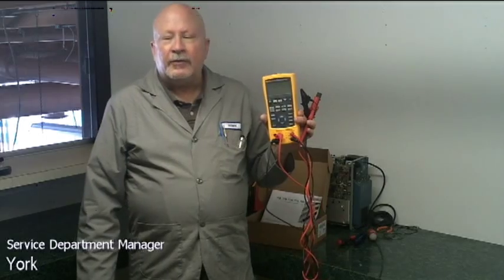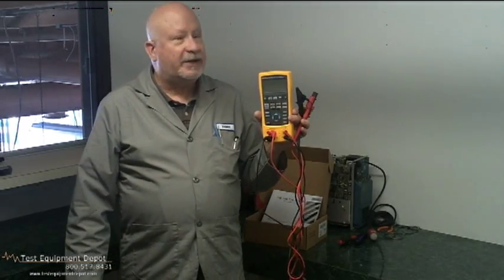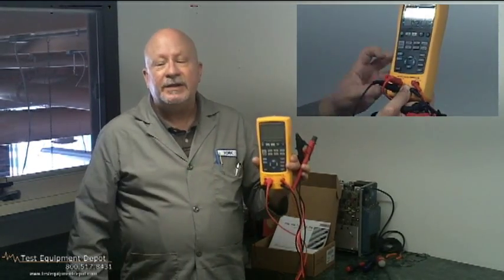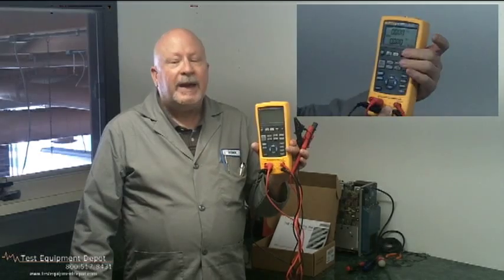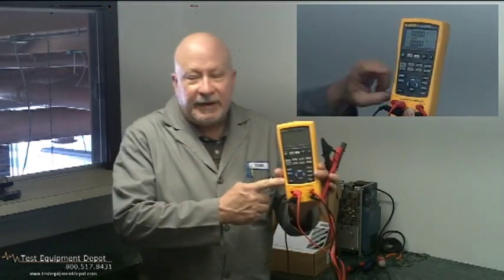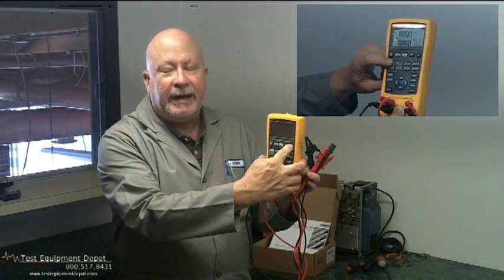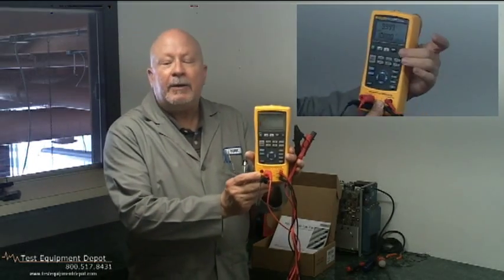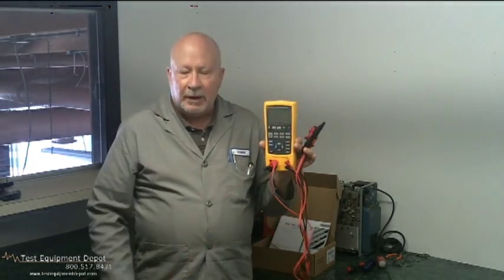Fluke 725 Multifunction Process Calibrator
The new Fluke 725 Multifunction Process Calibrator is a powerful, yet easy-to-use field calibrator. Use the measure and source functions to test and calibrate almost any process parameter.

Take along the new Fluke 725 Multifunction Process Calibrator, and you're equipped to test and calibrate almost any process parameter. Measure and source mA, volts, temperature (RTDs and thermocouples), frequency, ohms, and pressure, using optional pressure modules.

Do you need to calibrate transmitters? The 725's split display lets you view input and output values simultaneously. For valve and I/P tests, you can source mA while measuring pressure. The 725 has auto-stepping and auto-ramping for remote testing, plus 25% stepping for fast linearity tests.

From the moment you pick it up, the Fluke 725 is ready to perform. Its simple controls, without menus, make operation easy. Its memory functions make set up fast. And its rugged design lets it work as hard as you do.